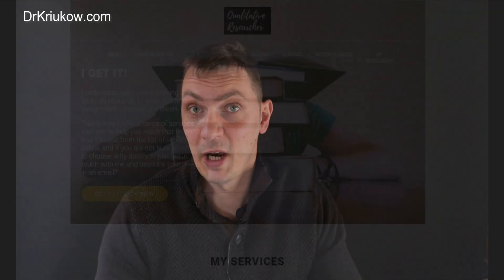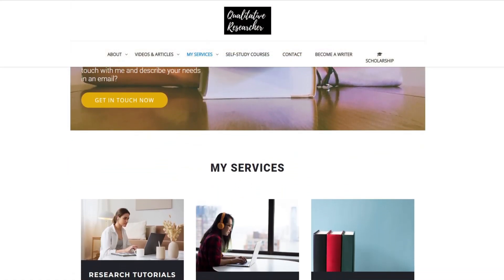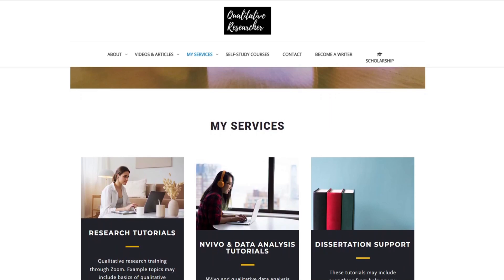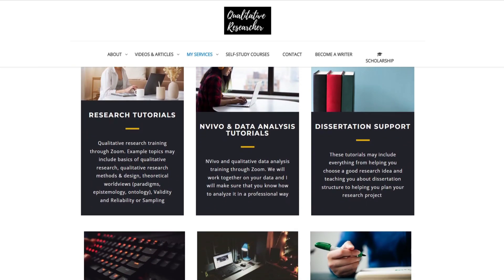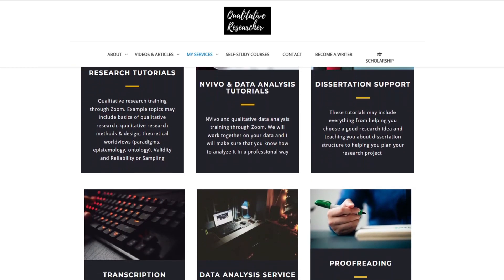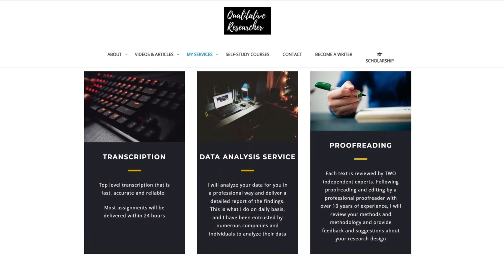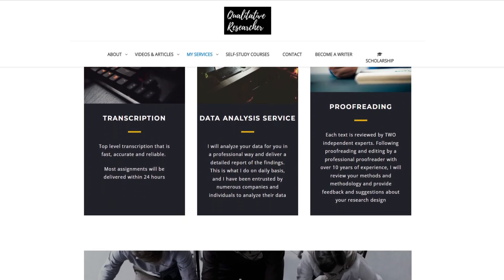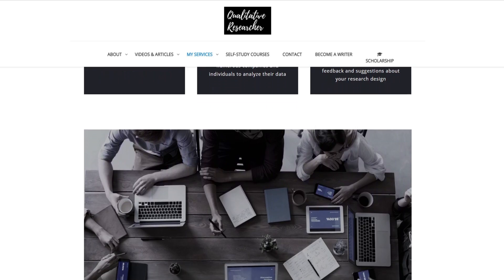How to Answer: "Why did you not use questionnaires in your study?" PhD viva/ PhD defense preparation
How to answer this question during your PhD defense?

Time stamps

00:00-01:35 why you may be asked this question
01:35-03:07 – general rule for answering similar questions
03:07-04:35 why it is difficult to justify the lack of questionnaire
04:35-09:57 The Response - part 1
09:57-10:29 The Response - part 2
10:29-11:37 let’s practice your response once more
11:37-14:07 A difficult follow-up question and how to answer it